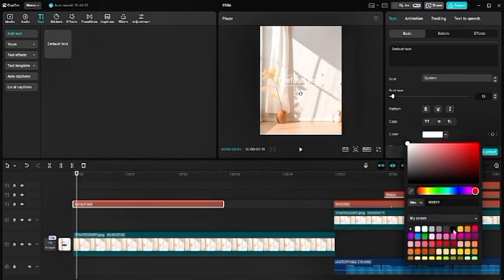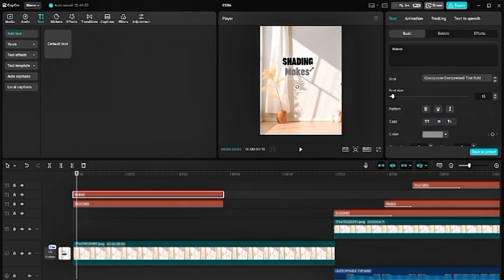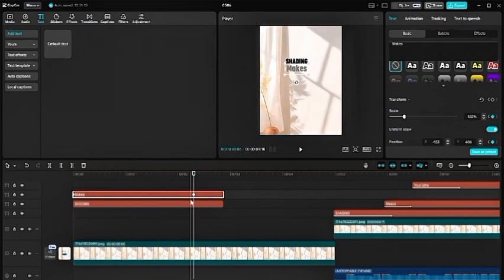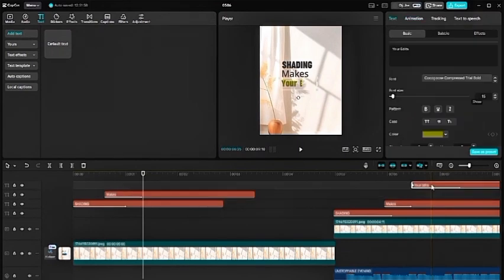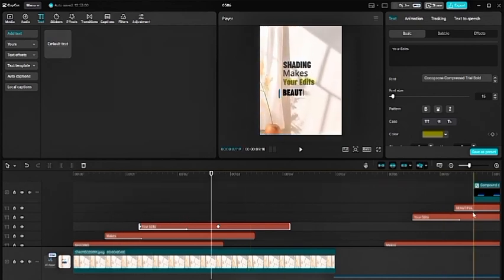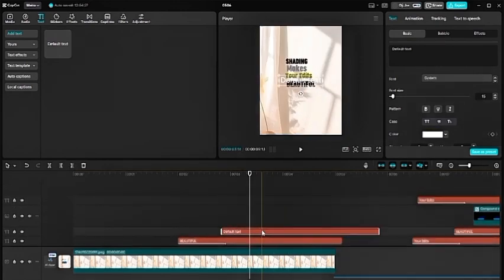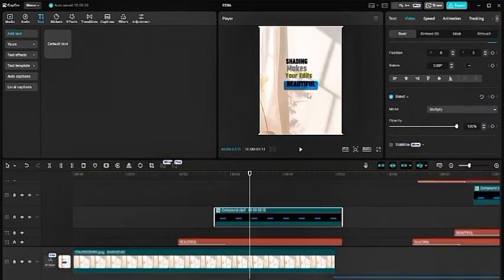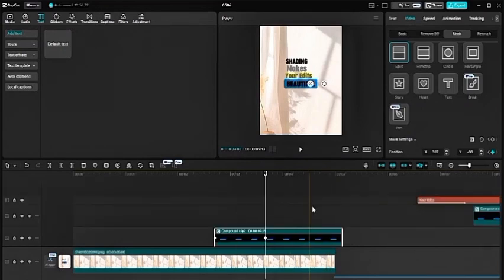Shading/Marker Effect on CAPCUT PC.